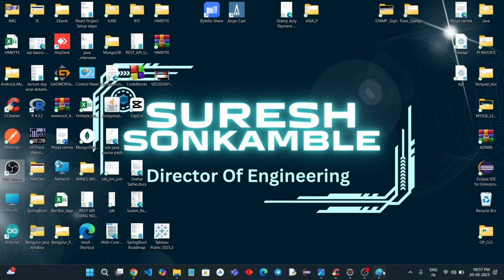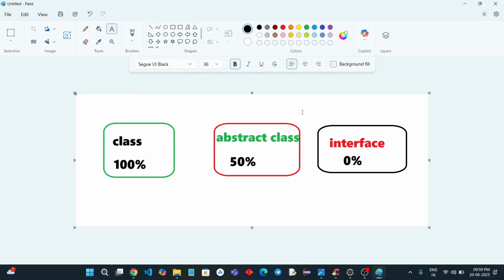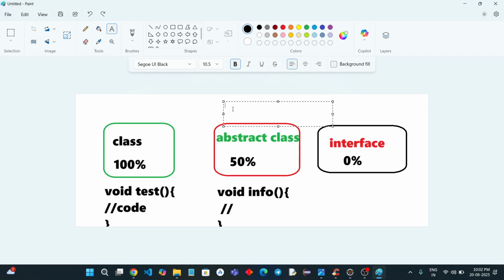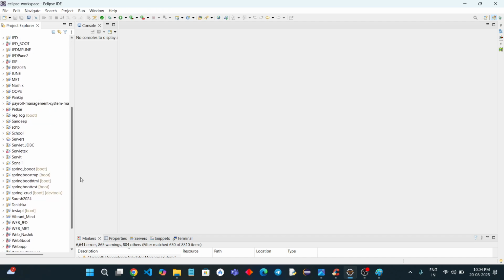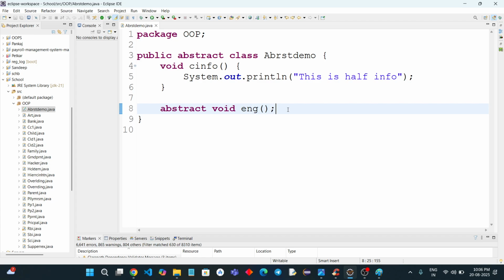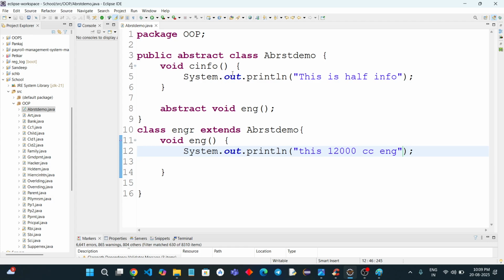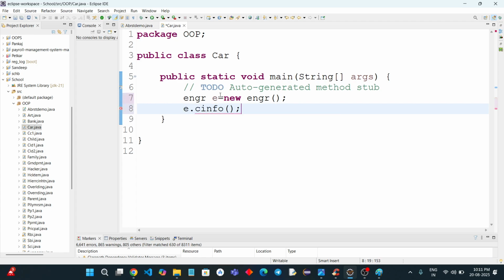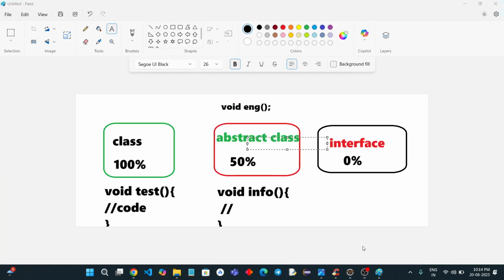Java Abstraction Explained with Example | OOPs Concept for Beginners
In this video, you will learn Abstraction in Java with simple examples! 🚀
We will explain:
✅ Why and when to use Abstraction
✅ Abstract classes and abstract methods
✅ Real-world example for beginners
✅ Step-by-step Java program demonstration

This tutorial is perfect for Java beginners who want to understand the core OOPs concepts.

📌 Topics Covered:

Introduction to Abstraction

Abstract Methods with Example

Real-world analogy of Abstraction

Complete Java program

👉 Watch till the end to master Abstraction in Java easily!